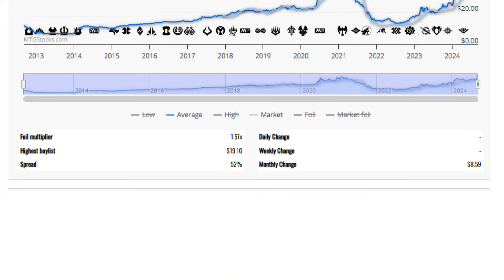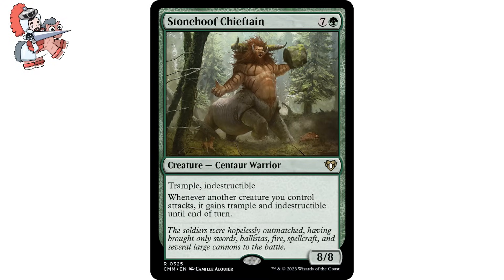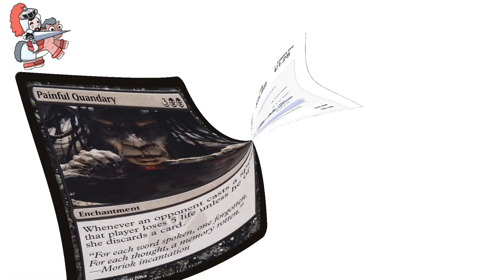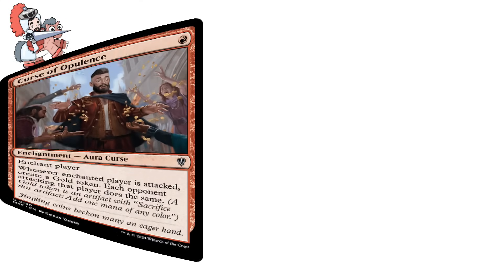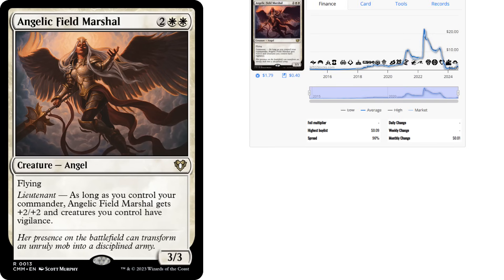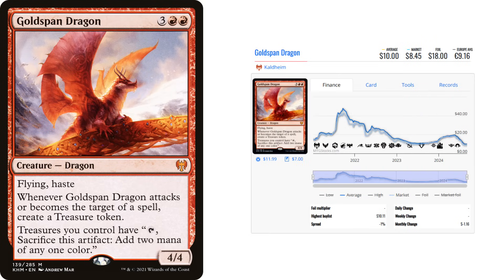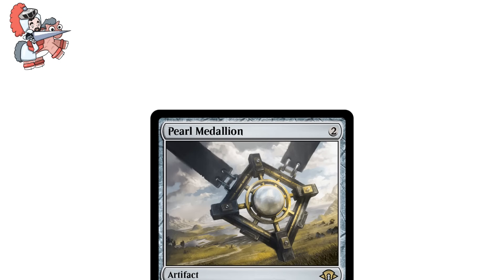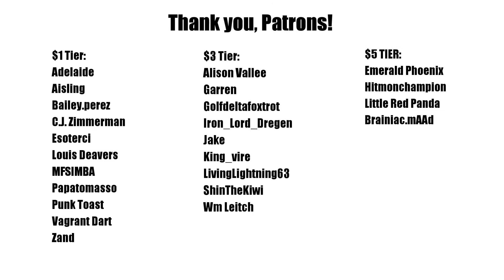These Cards Are SO CHEAP Now! || MTG Price Drops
The Magic the Gathering market is constantly fluctuating, and it can be hard to keep track of when there are good deals on cards you really love. So, in today's video, we're breaking down 10 cards that have undergone drastic drops in price, you'd be surprised at what's affordable now. Enjoy!

If you'd like to support all of the things we do here at The Jank Center, consider becoming a part of our community!

Video Edited by: @urboiprairies

Audio Edited by: @urboiprairies